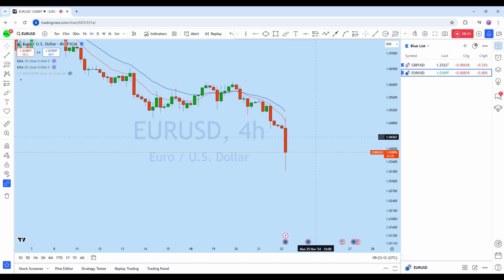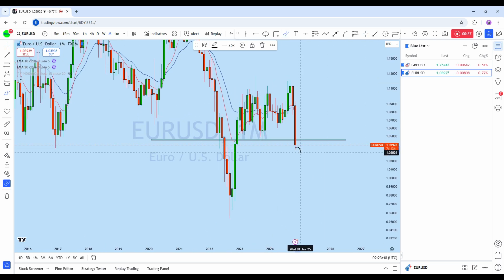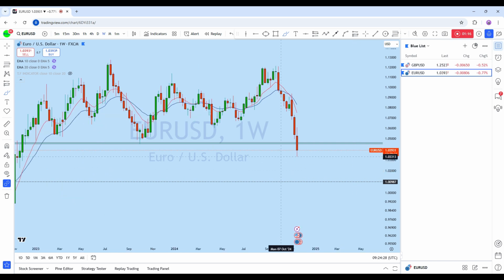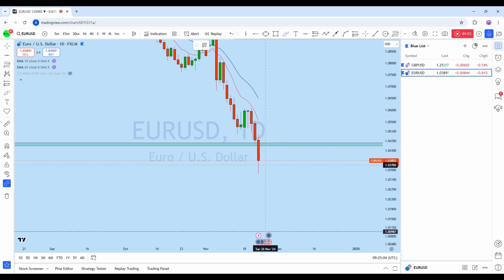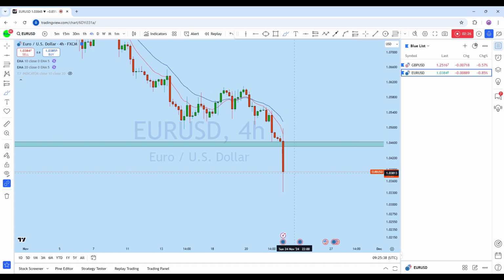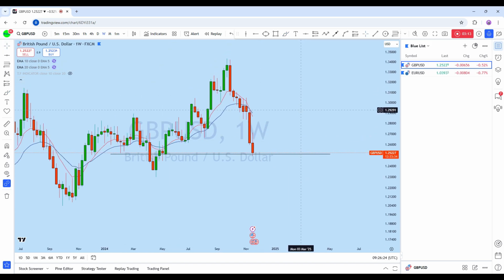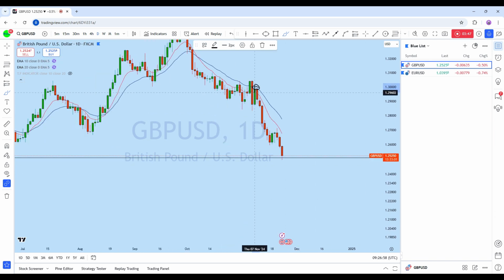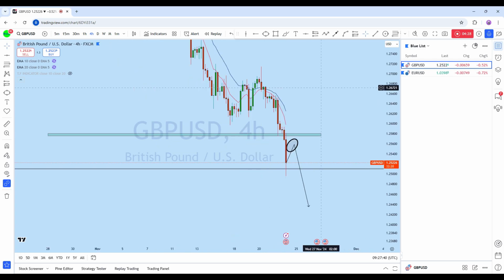EURUSD and GBPUSD Analysis Today : Trend Trading Strategy